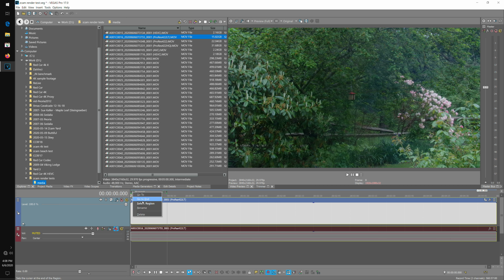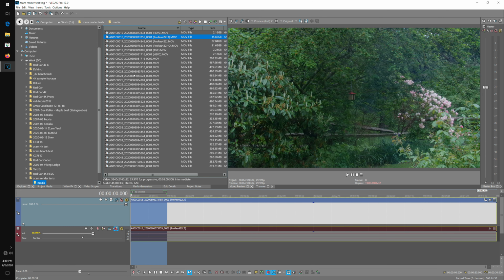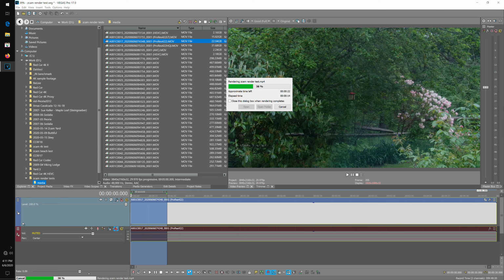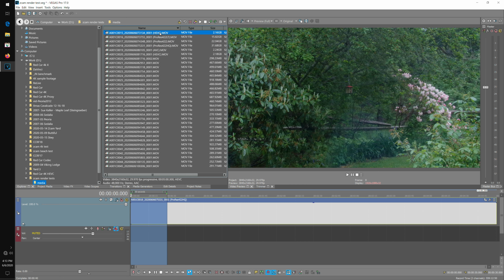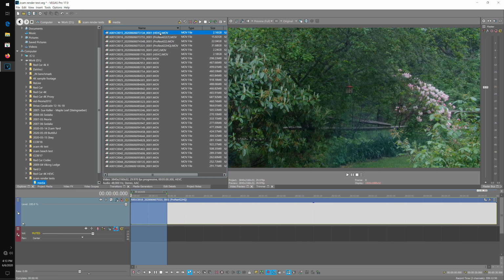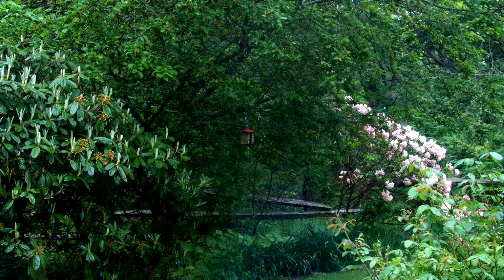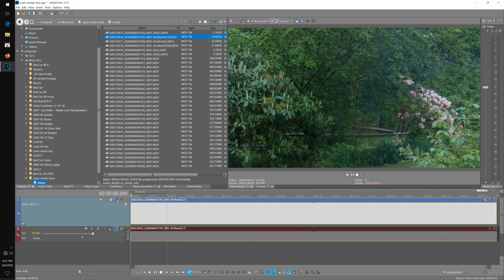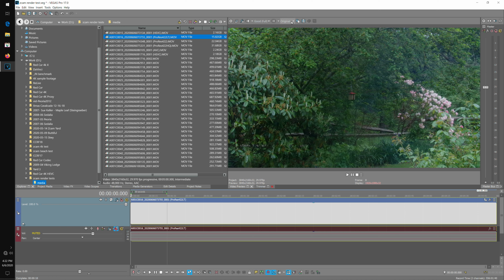Shootout: ProRes vs HEVC & AVC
Testing three (3) Z-Cam E2 4K ProRes recording formats against AVC and HEVC for ability to render and edit with the Magix Vegas video editor without proxies.   Tests use 4K zLog2 footage from a Z-Cam E2 shot at 29.97. The only FX used was a Camera LUT.   Tests were run on an Asus Maximus XI Extreme with an Intel i9-9900k CPU and a Radeon VII gpu configured for FX processing and rendering running in tandem with a motherboard-based Intel HD630 igpu configured for source clip decoding. Screen capture done with AMD ReLive.

Chapters

00:00 Introduction
00:56 The Test Project
01:45 Render: ProRes422-LT
04:50 Render: ProRes422
06:05 Render: ProRes422-HQ
07:11 Render: h.265 HEVC
08:09 Render: h.264 AVC
09:12 Full Screen Preview and Render: h.265 HEVC
09:44 h.265 frame grab on BenQ PD Sseries 4K Monitor
10:09 Playing and Editing
11:36 Play w/o Proxy: ProRes422-LT
11:57 Closeup: ProRes 422-LT Best (full) resolution
12:14 Closeup: ProRes422-LT Draft (quarter) resolution
13:26 Play w/o Proxy: h.265 HEVC
14:31 Play w/o Proxy: h.264 AVC
15:12 Play w/o Proxy: full retest ProRes422-LT
16:54 Conclusion